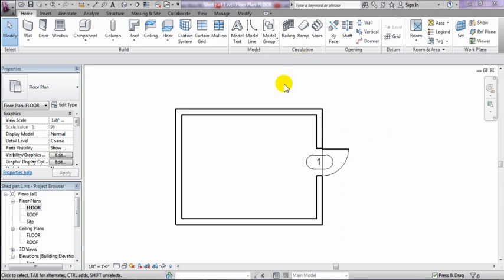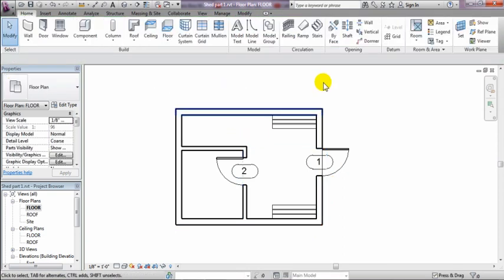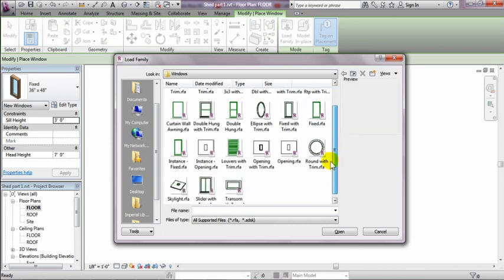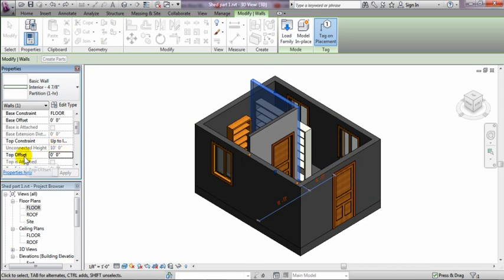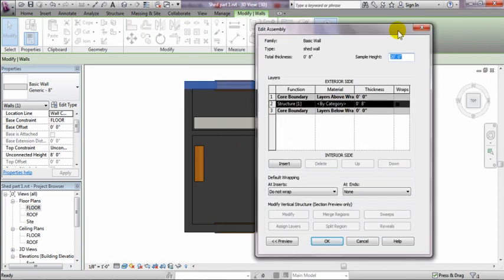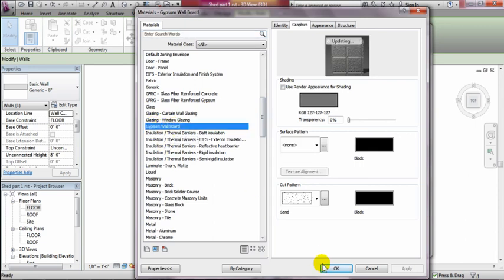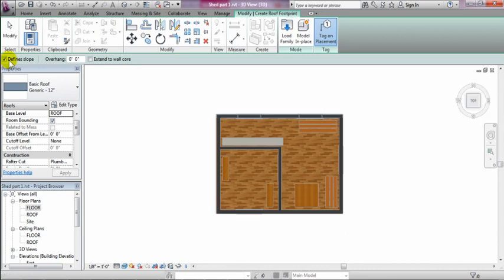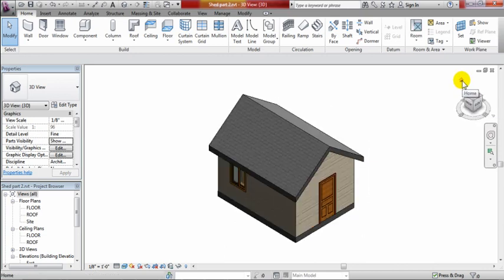CEA Shed part 2